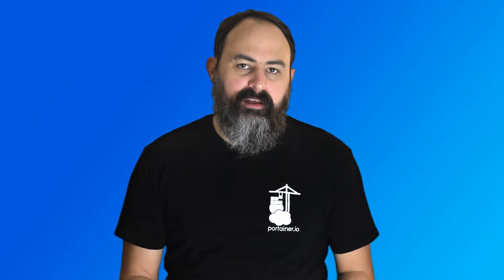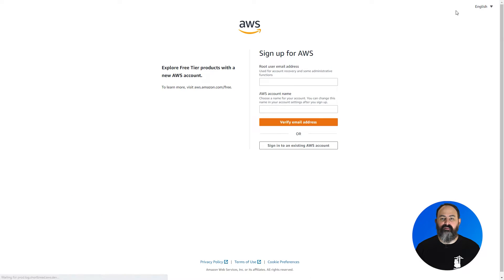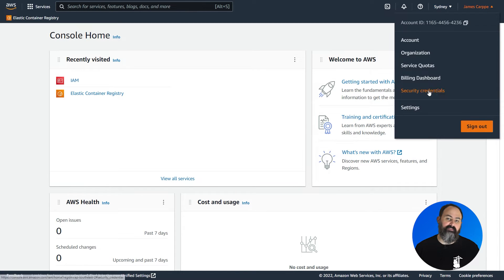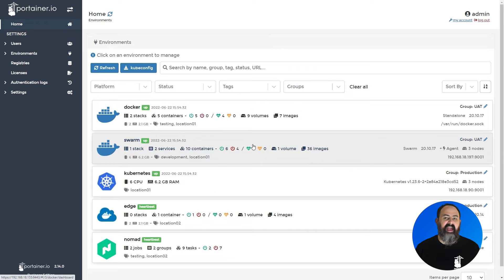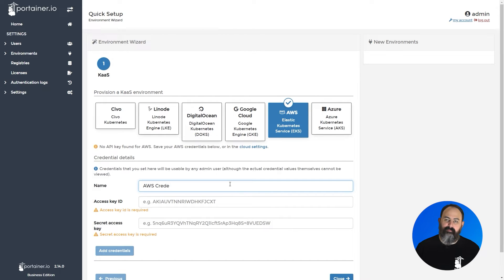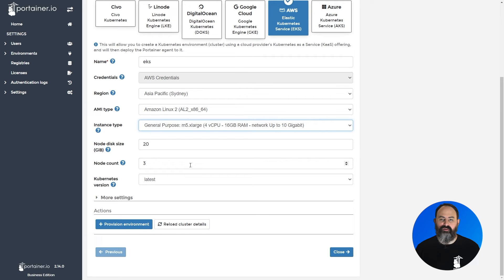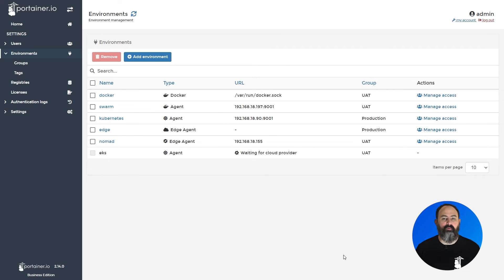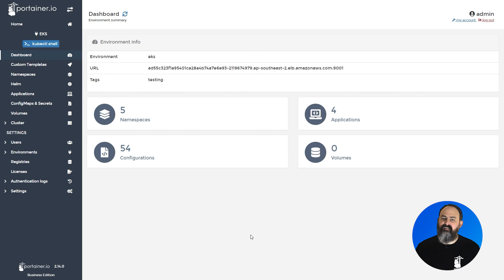How to Deploy a Kubernetes Cluster on Amazon EKS with Portainer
In this video we take a look at how you can provision a Kubernetes cluster on Amazon EKS, directly from within Portainer version 2.14.